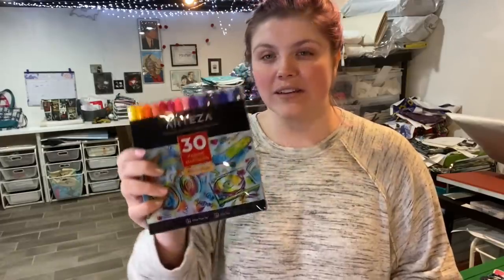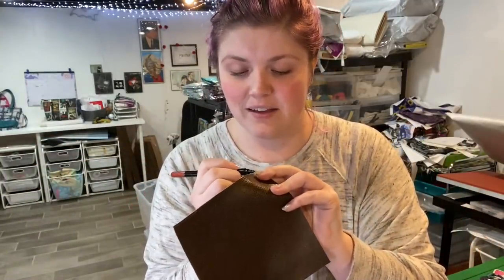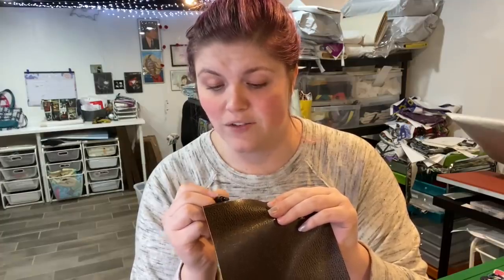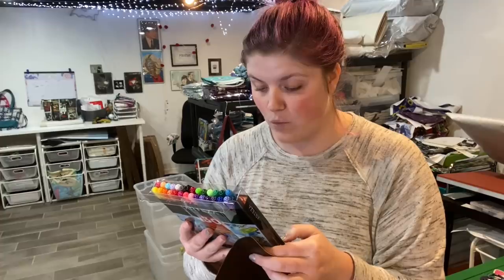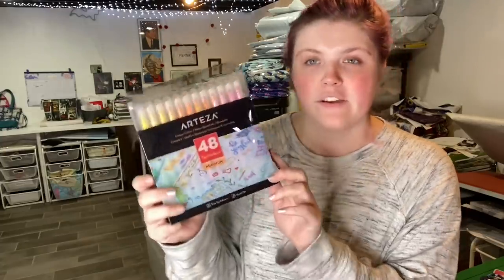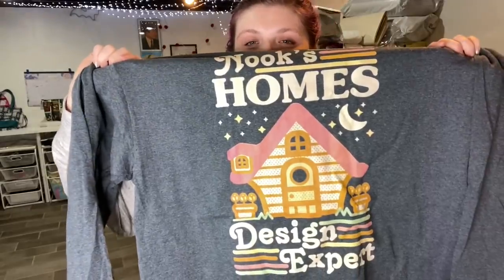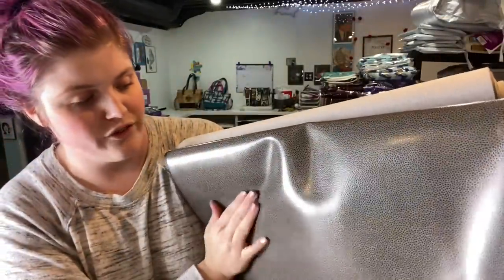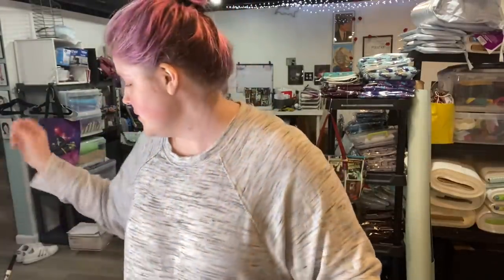Mail Opening 1-22-2020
Cute shirt but awful printing quality 😂 -

LaurenMormino1

valid until February 24th.